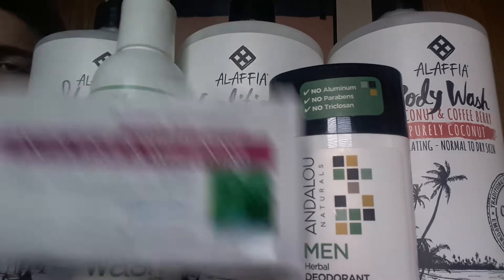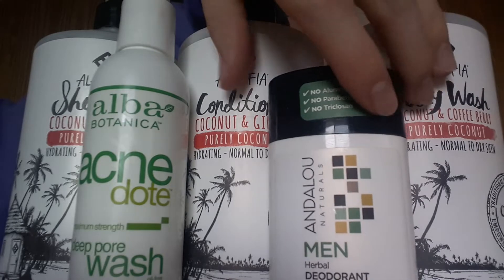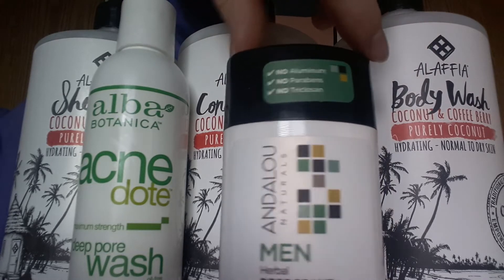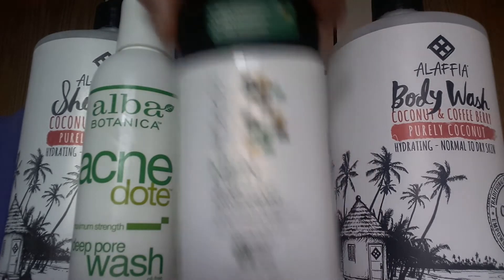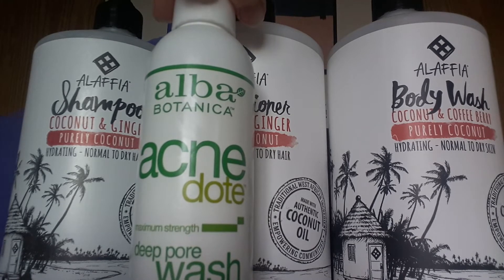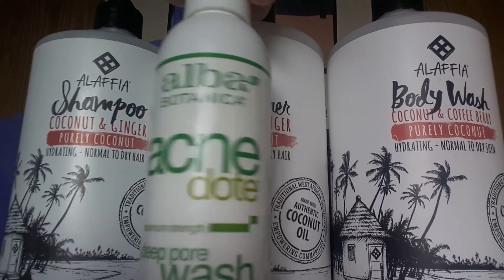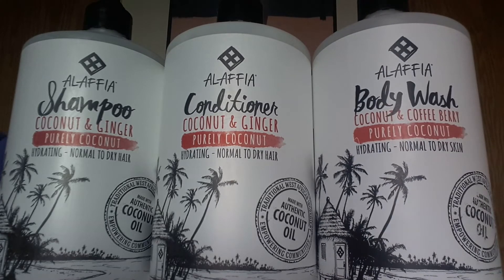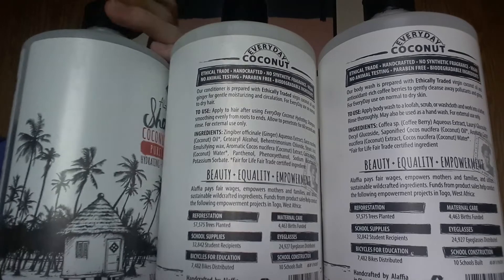VEGAN BATH & BODY PRODUCTS I USE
In this video I show you guys the vegan bath and body products I use as a vegan.

Tom's of Main - Toothpaste
Verification of Being Vegan - It says "No Animal Testing or Animal Ingredients" on the Back

Andalou Naturals - Deodorant
Verification of Being Vegan - It says "Vegan" on the Back

(it says they use bees wax but its not in the ingredients of this product)

Make sure to put video ideas in the comments yo!